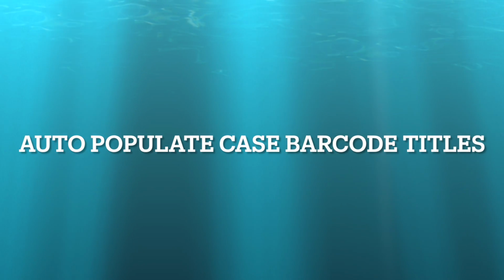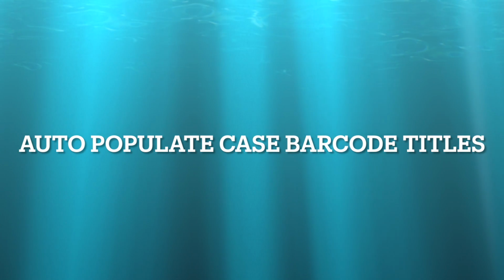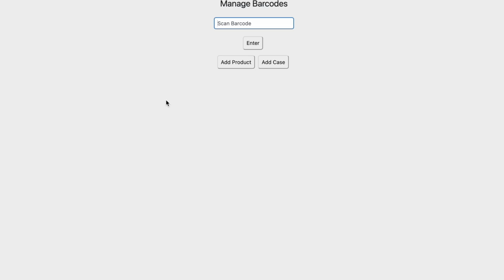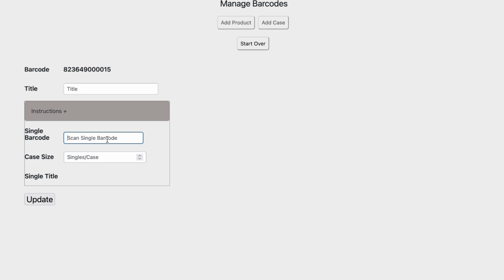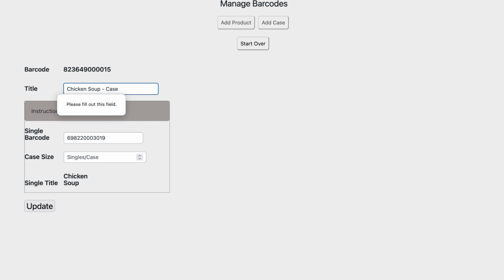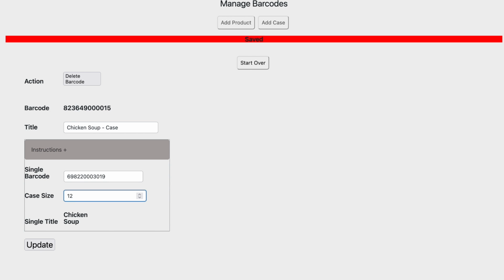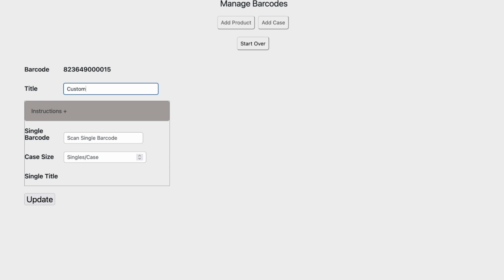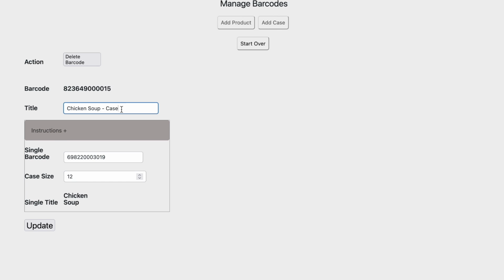Tutorial - Auto Populate Case Titles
In this video I'll demonstrate a useful new feature that will save you time entering your Case  (Box) Titles.  Starting in vs 2.19.0 you can Auto Populate the Case Titles by simply scanning the single unit barcode.  The demo is using Chimney Rock's Inventory Manager Plugin for WooCommerce.